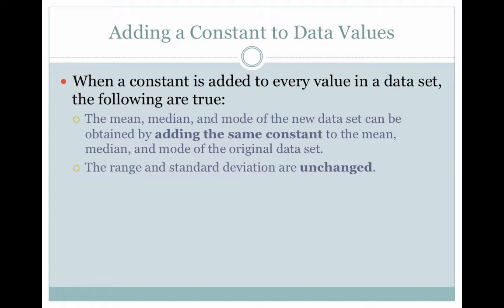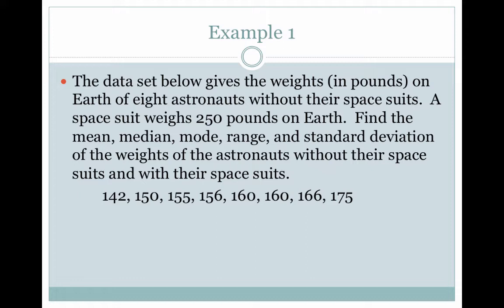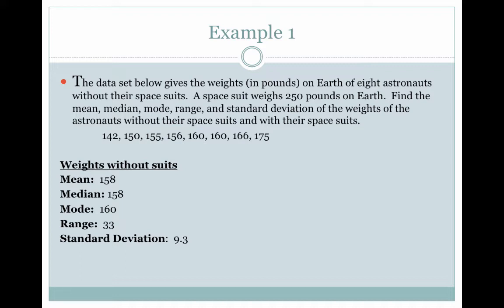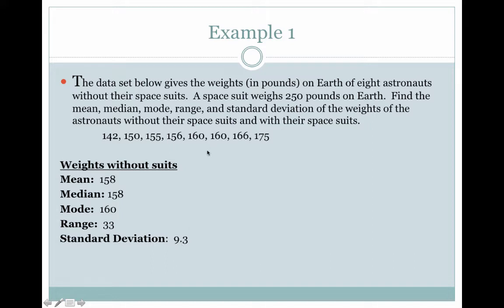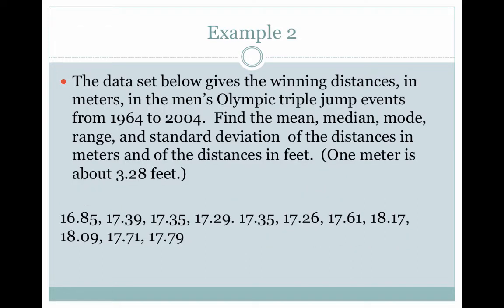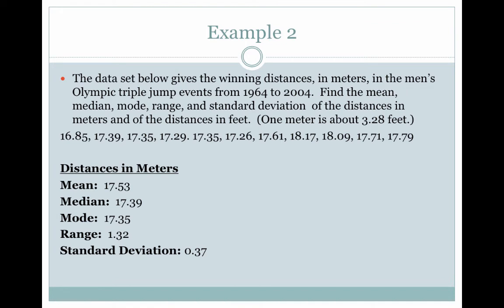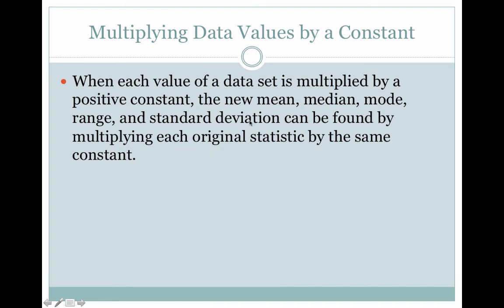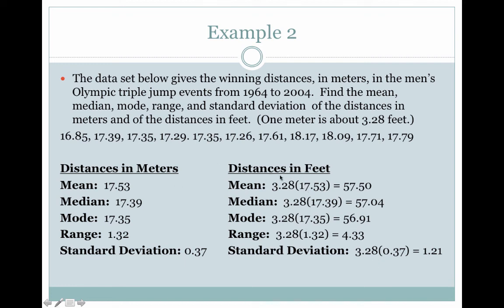Al 2 11.2 Transformations of Data Sets Video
Table of Contents:

00:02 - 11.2 Apply Transformations to Data
00:13 - Adding a Constant to Data Values
00:50 - Example 1
01:41 - Example 1
03:26 - Example 1
04:07 - Example 2
04:41 - Example 2
05:26 - Multiplying Data Values by a Constant
05:33 - Example 2
05:41 - Multiplying Data Values by a Constant
05:51 - Example 2
06:25 - Multiplying Data Values by a Constant
06:25 - Example 2